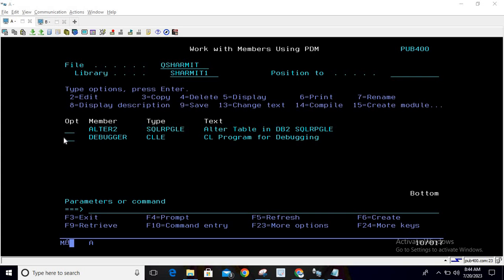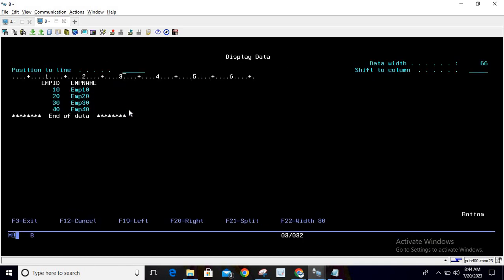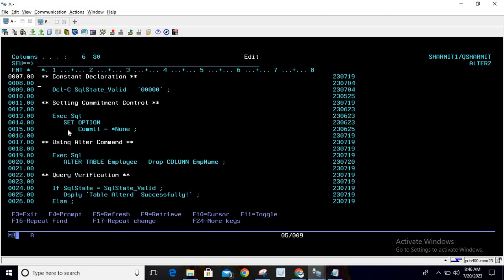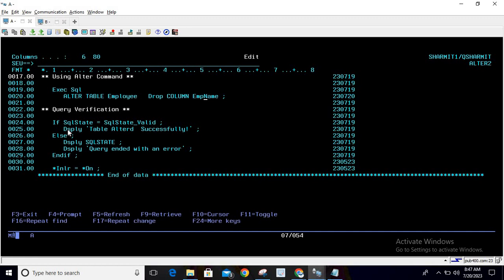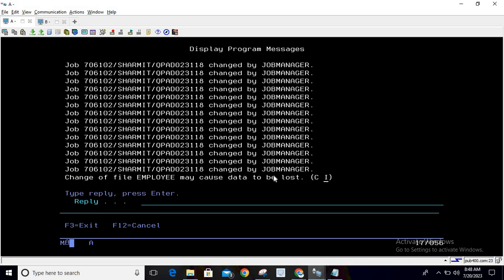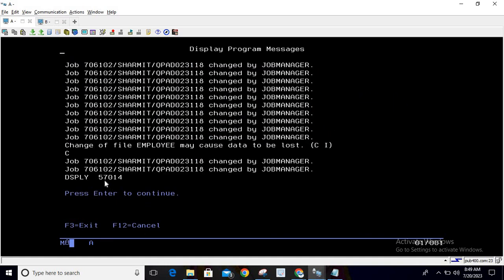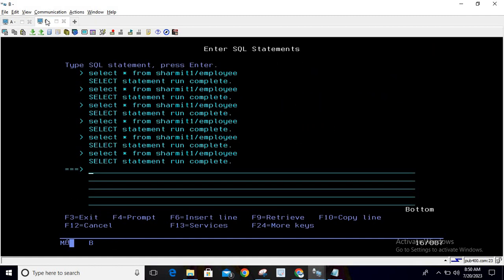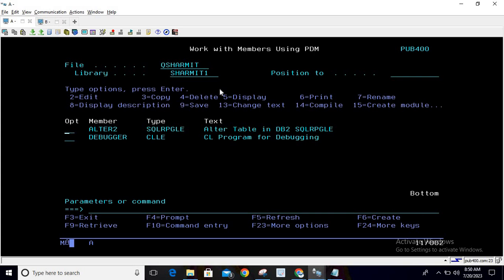IBM i DB2 ALTER Command: Removing Column from a Table | SQLRPGLE | ibmi training | sqlrpgle as400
1.Introduction to the IBM i DB2 ALTER command and its importance in modifying database structures in english

2.Overview of the ALTER TABLE DROP COLUMN syntax and its role in removing  columns from the  existing tables.

3.ALTER command execution in ibmi db2.

4.ALTER command functionalities in IBM i DB2 in hindi